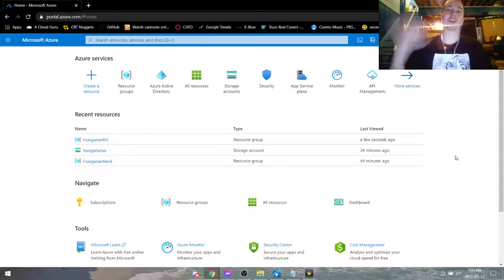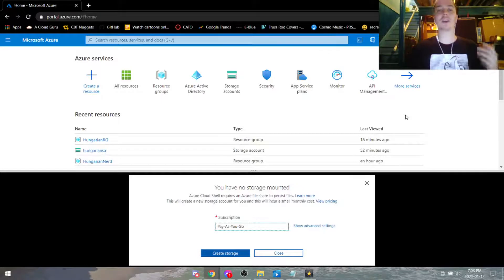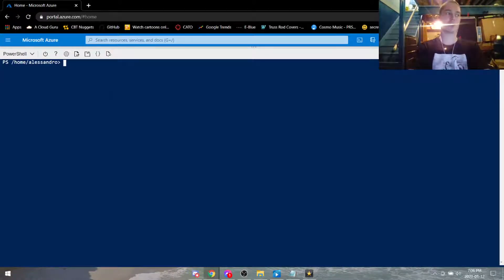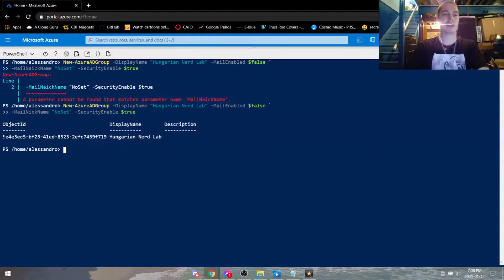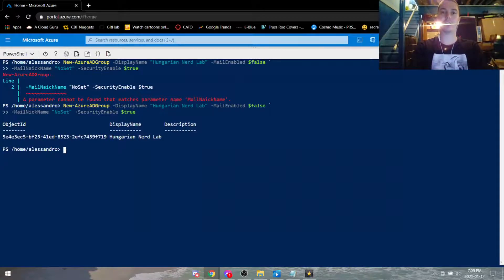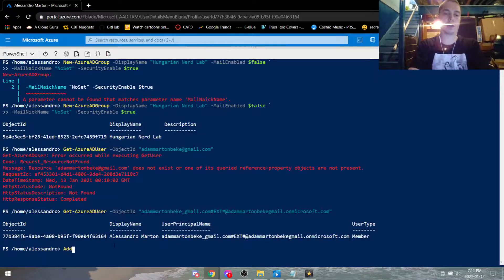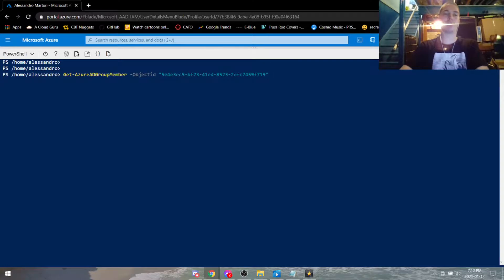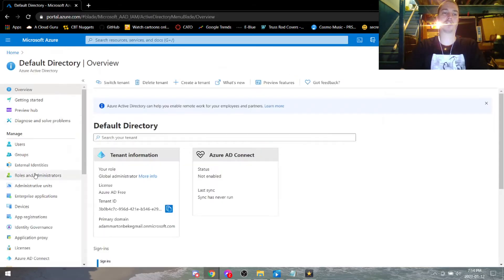Microsoft Azure Labs - Creating Azure AD Groups Using Powershell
This Azure active directory tutorial will help you understand how to use Powershell to Navigate and Create groups and add users to those groups with Powershell.